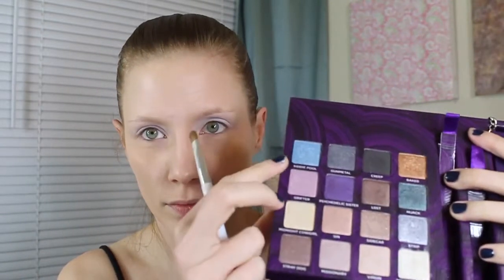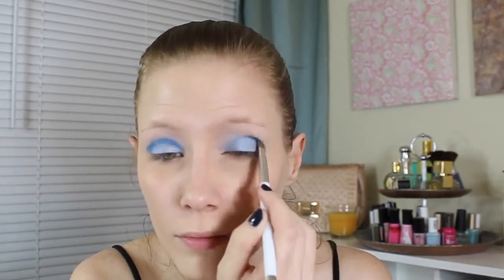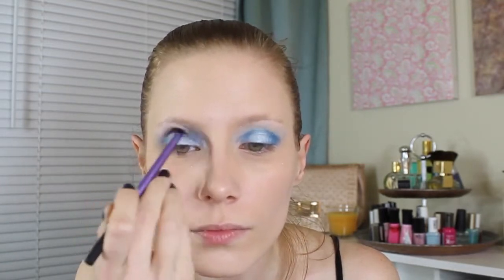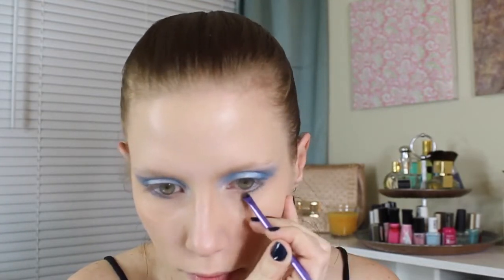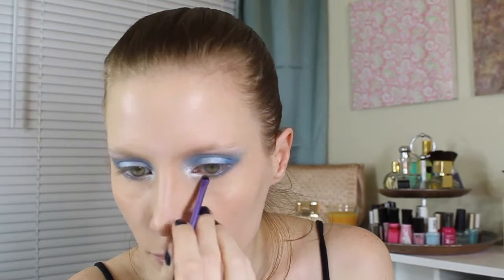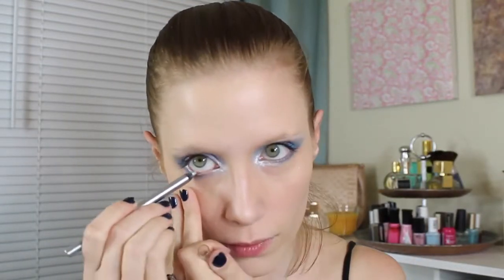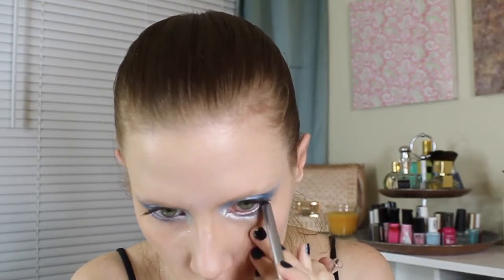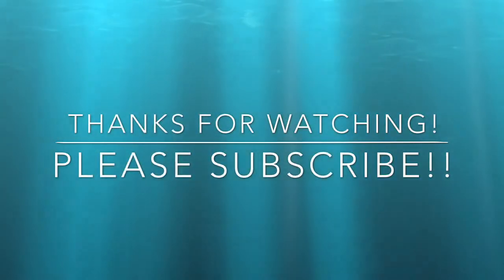Ice Blue Eyes & Pink Lips | Makeup Tutorial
This is a kind of Barbie-bright look that isn't great for every day, but could be fun for halloween or a playful summer look.